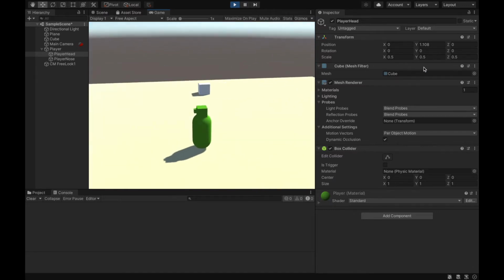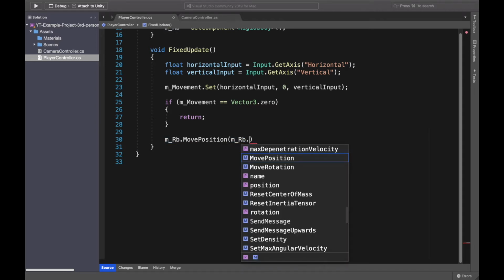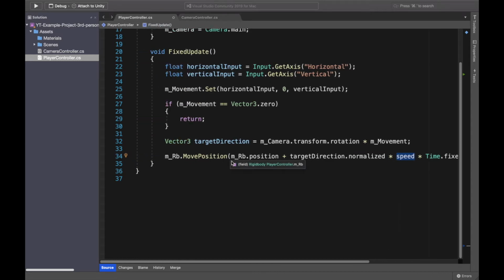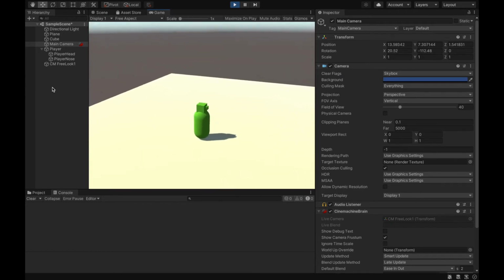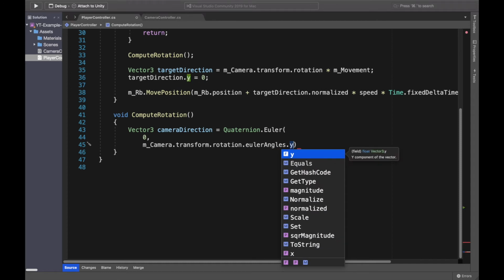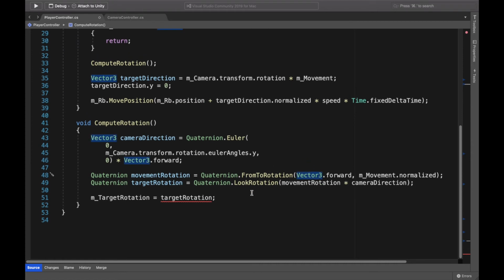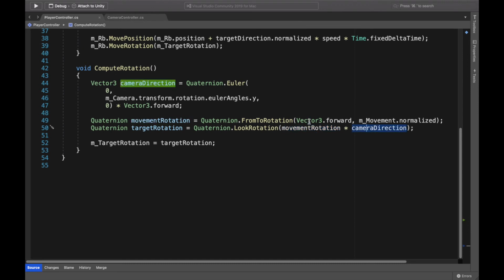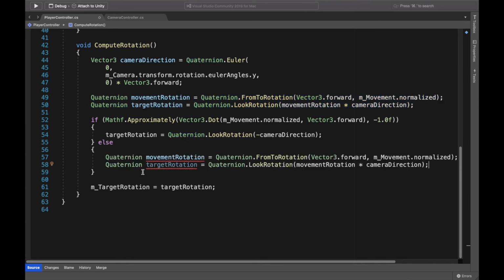Create 3rd Person Camera in Unity(w/ Cinemachine) - Part 2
Learn how to setup Cinemachine camera. You will also learn how to handle movement and rotation This is the second part of this tutorial.